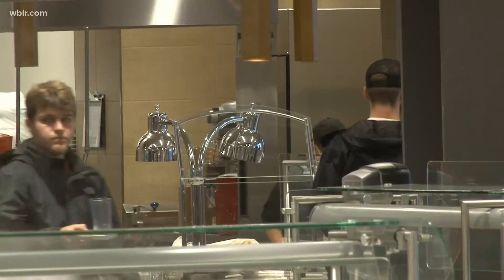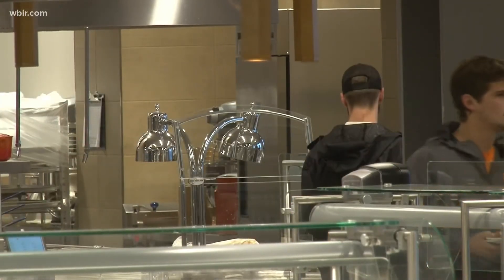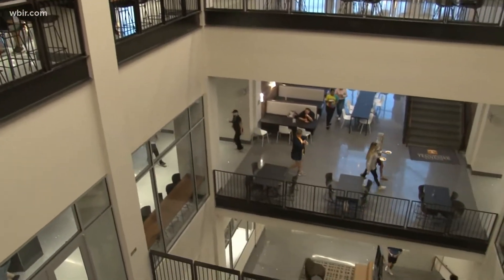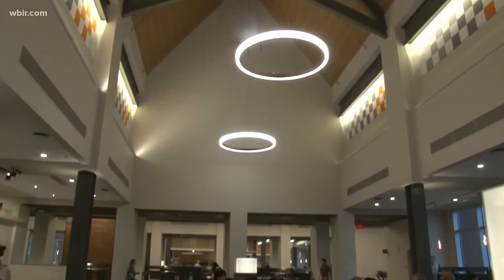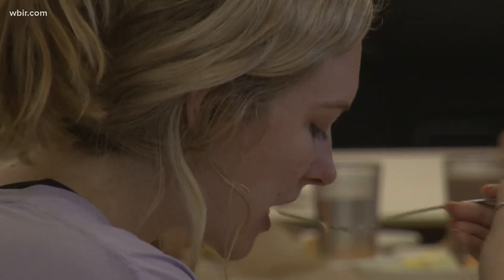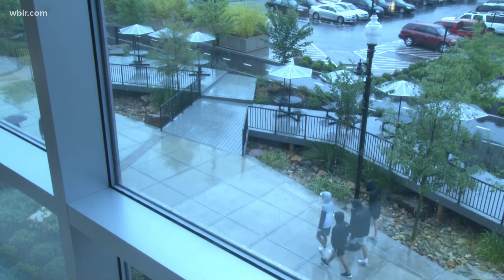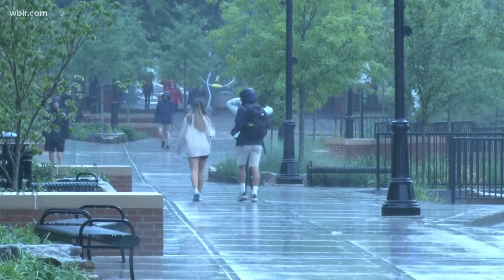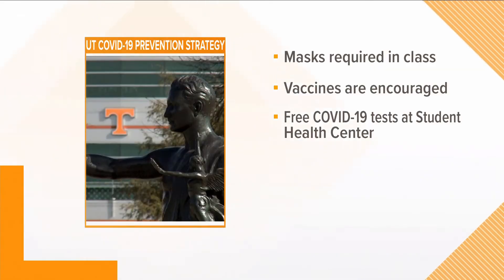UTK students head back to school amid growing COVID-19 cases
Students are required to wear masks in class and labs